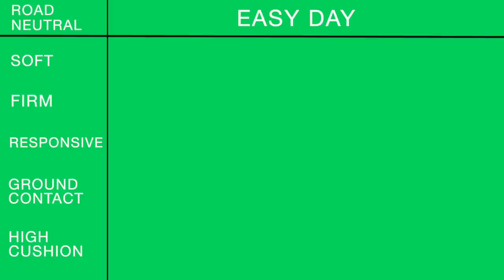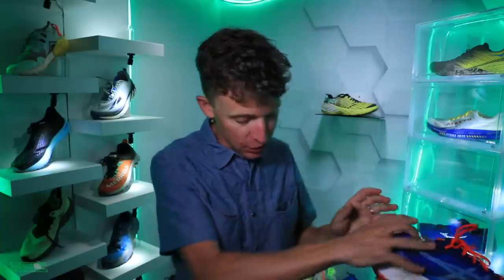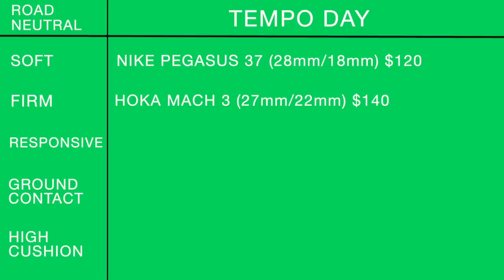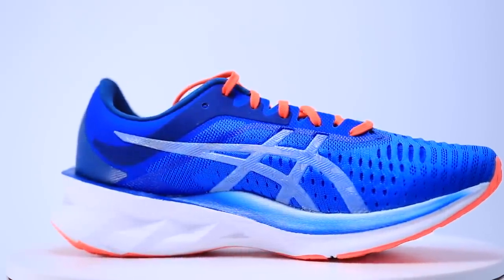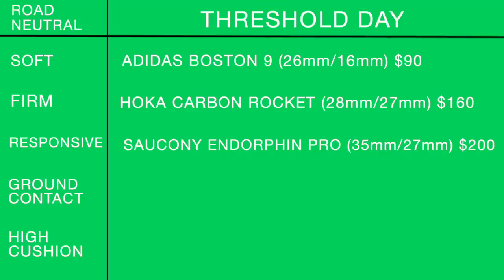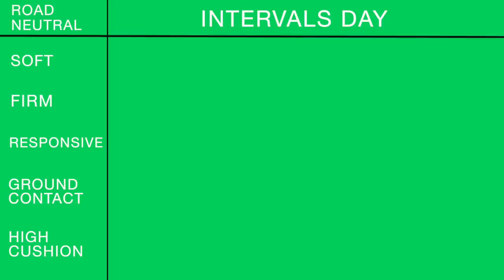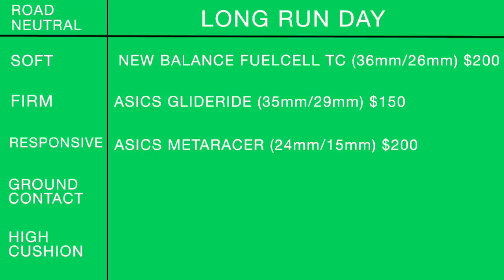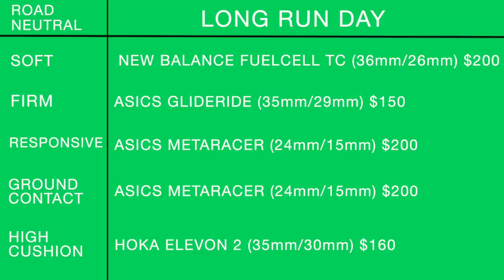Running Shoe Matrix Early 2020 | DeMoor Global Running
🔹 My current Running Shoes from Running Warehouse:

**ROAD SHOES**

**TRAIL SHOES**

• Mailing Address:
USA

Seek Beauty
Work Hard &